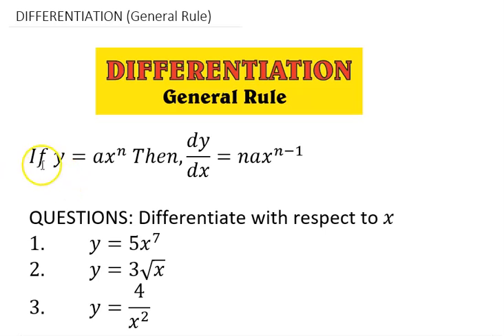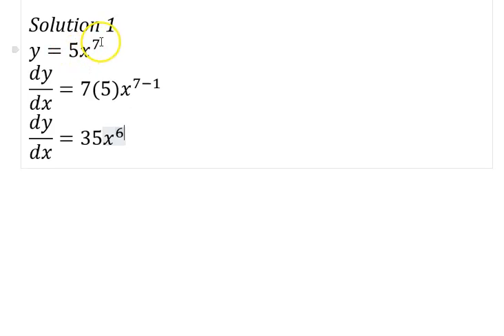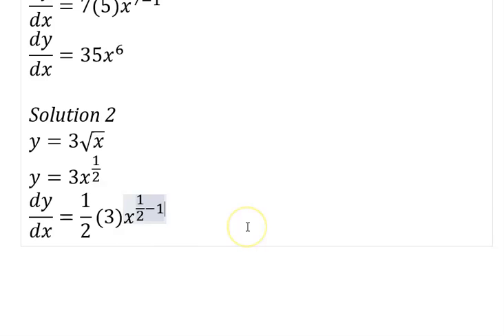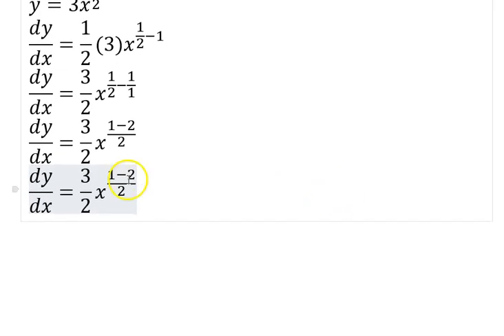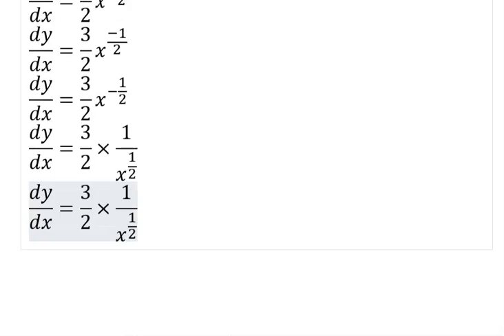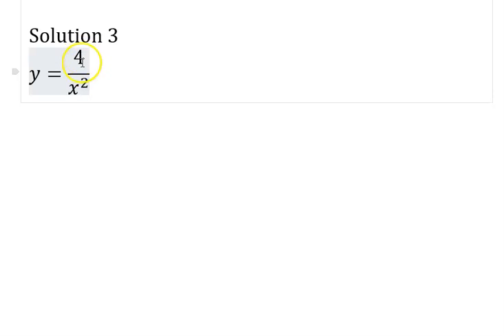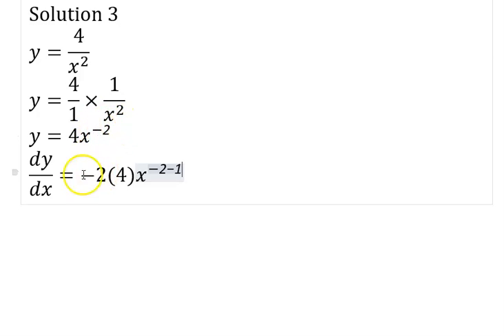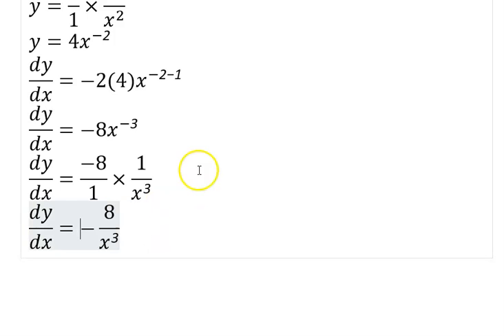HOW TO SOLVE DIFFERENTIATION (GENERAL RULE). my simple maths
UNDERSTANDING THE RULES BEHIND DIFFERENTIATION. my simple maths